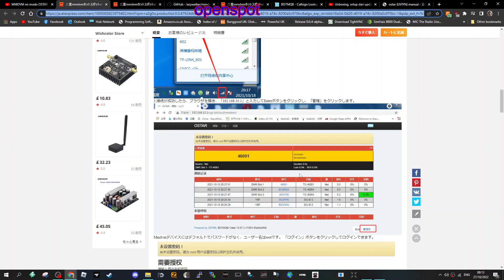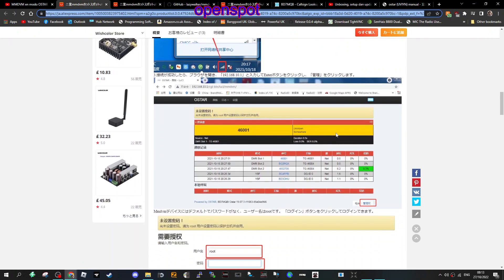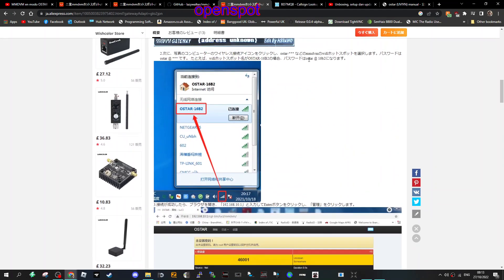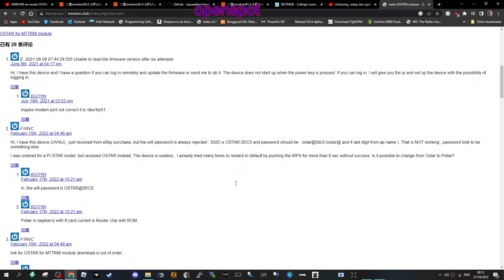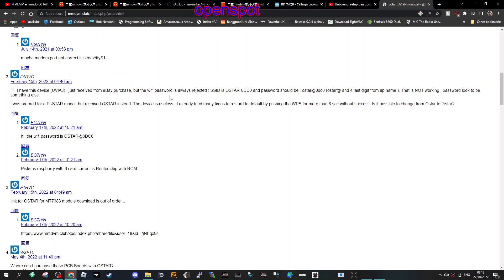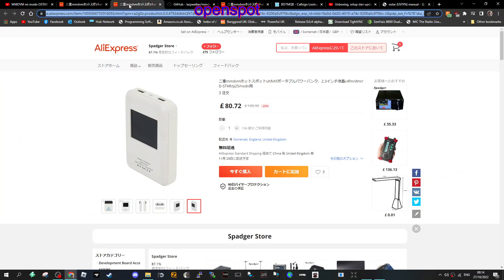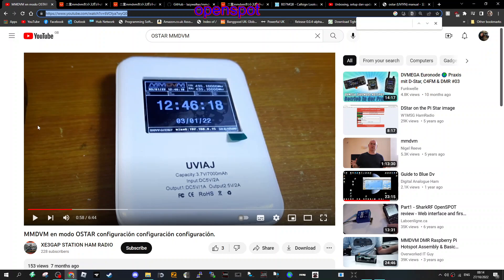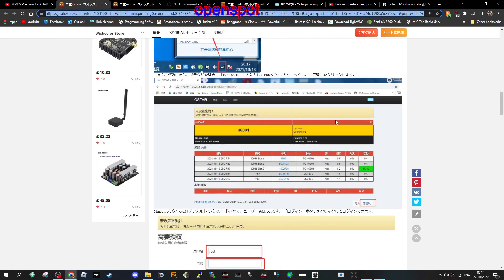MMDVM HOTSPOT "OSTAR " Not PISTAR ?